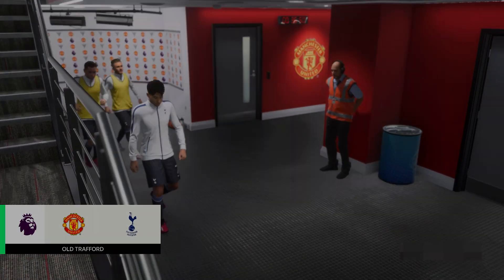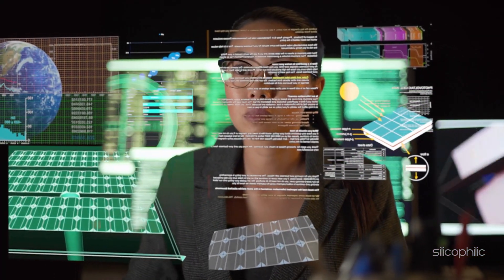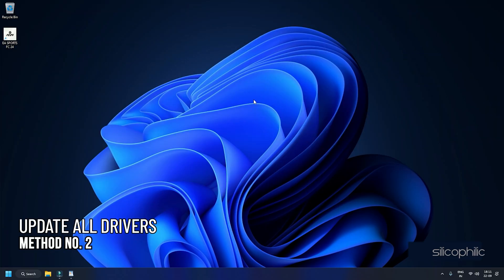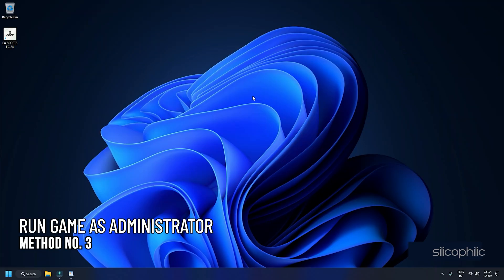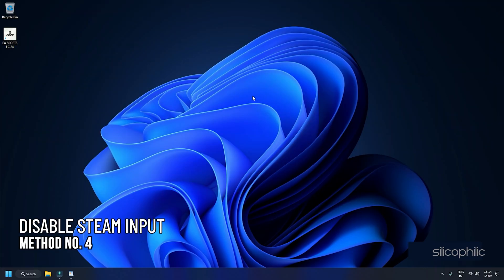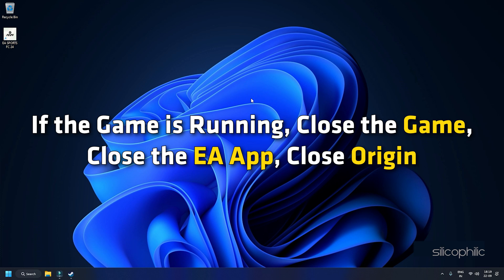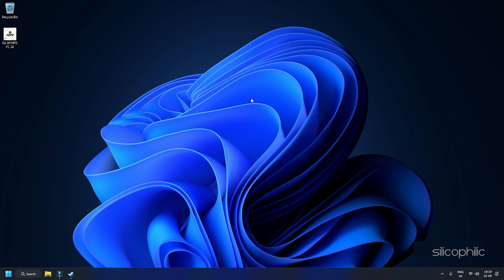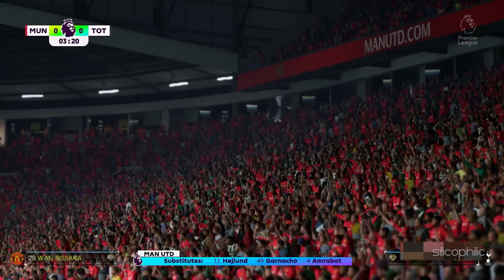How To Fix FC 24 Controller/Gamepad/Joystick Not Working On PC | FC 24 Controller Bug FIX [2023]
In this video, we show you how to fix the FC 24 controller/gamepad/joystick not working on PC bug. This bug has been affecting many players since the release of FC 24 and it can be quite frustrating. However, there are a few ways to fix FC 24 Controller Bug and we show you how in this video.

Timestamps:
00:00 Intro
00:53 Check All Connections
01:25 Update All Drivers
02:02 Run Game as Administrator
02:45 Disable Steam Input
03:17 Delete FC 24 Settings Folder
04:11 Check In-game Settings